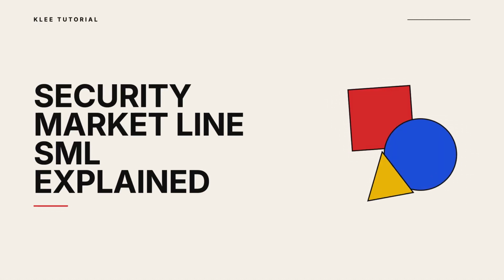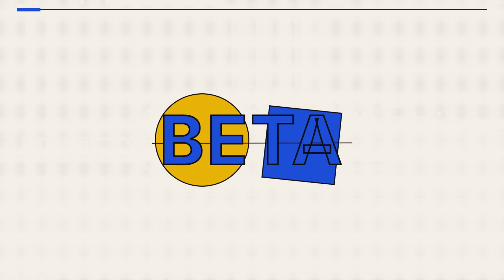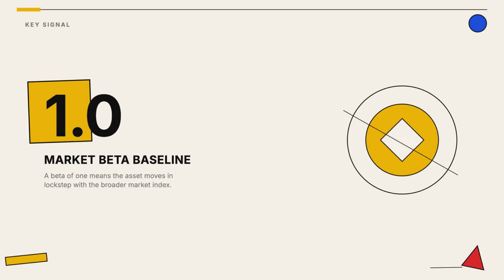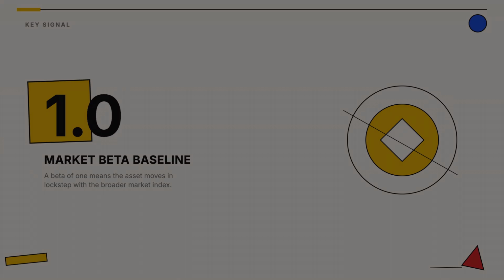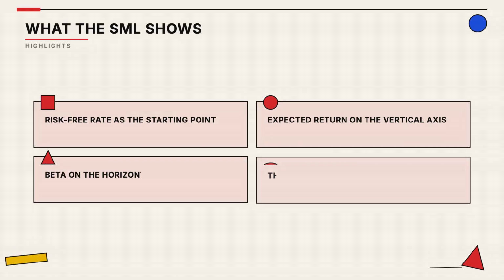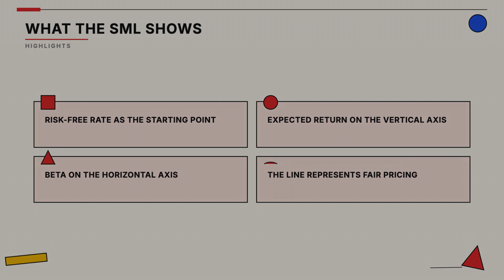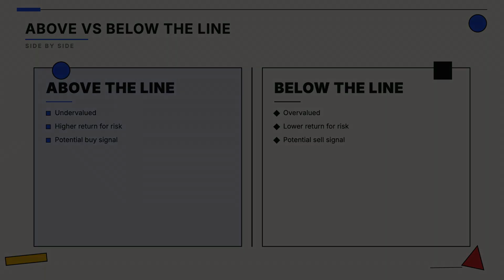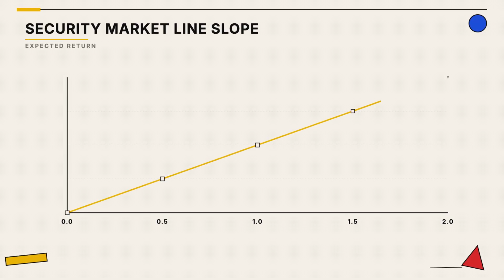Security Market Line: How it Works (Step by Step)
The SML is a key visual tool in investment theory used to analyze risk and expected return. This educational walkthrough simplifies the chart for beginners. See the fix in action.